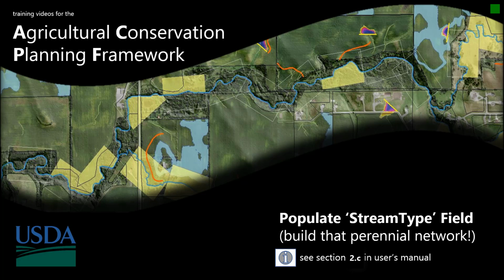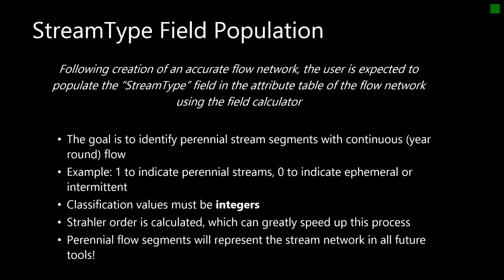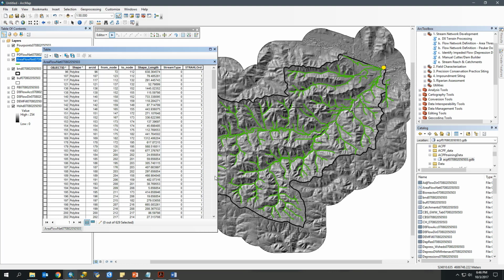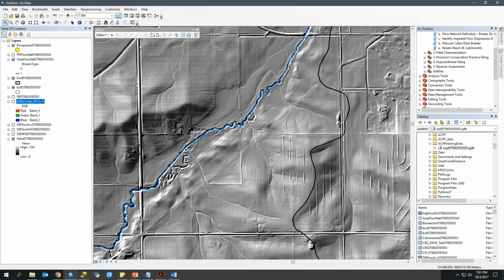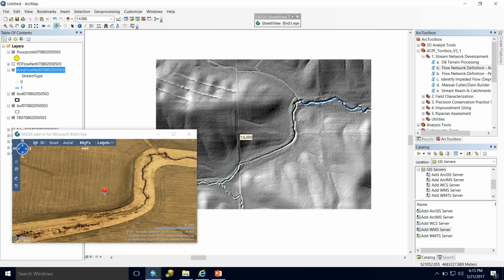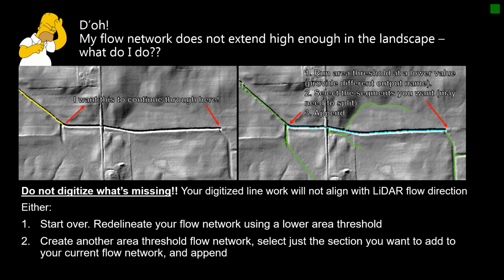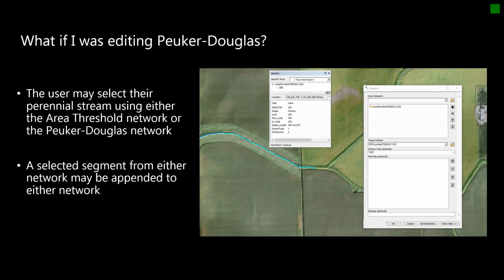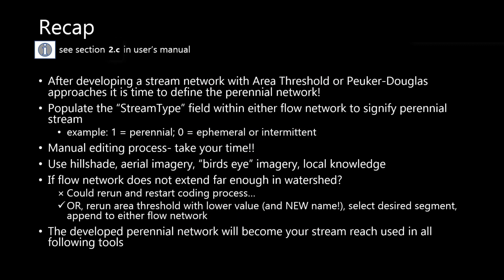Lecture 9 - Populating the StreamType Field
This video describes how to populate the StreamType field within your flow network feature class to develop an appropriate stream reach.